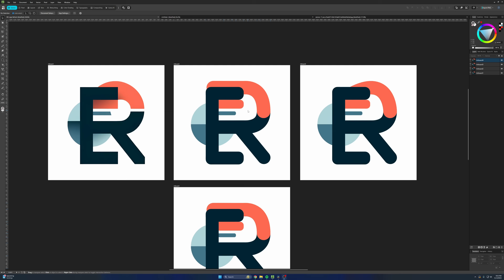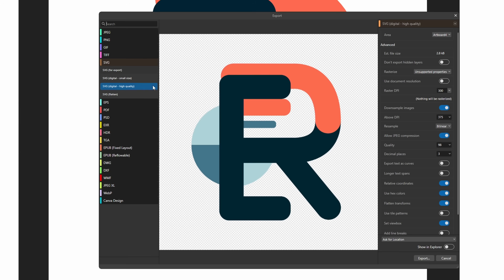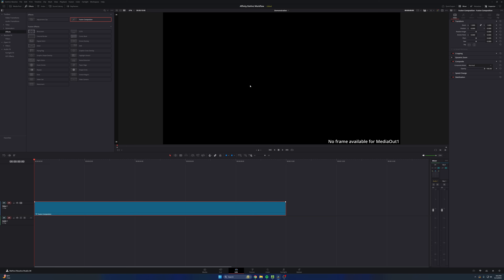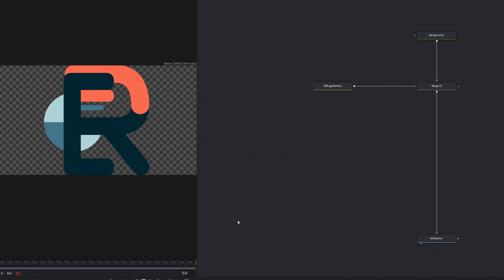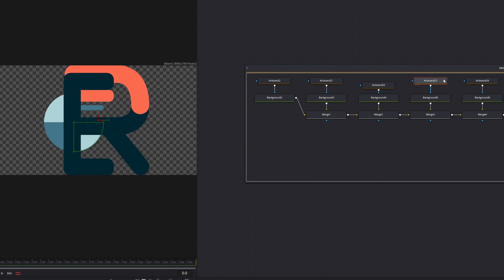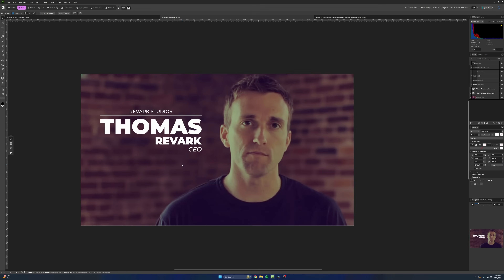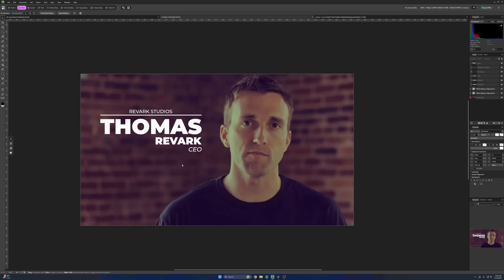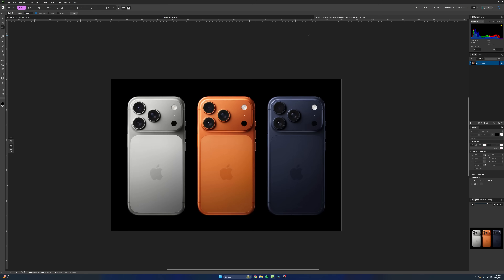Affinity Now Does What Adobe Won’t — and It Works with Resolve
14mm Cinema Lens
35mm Cinema Lens
82mm Black Diffusion ¼ Filter Mist
82mm VND Filter